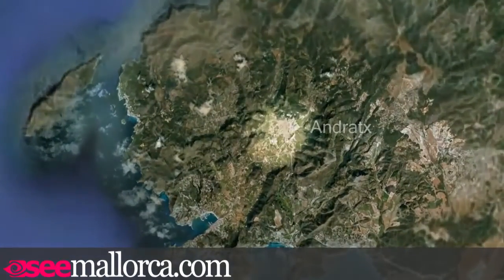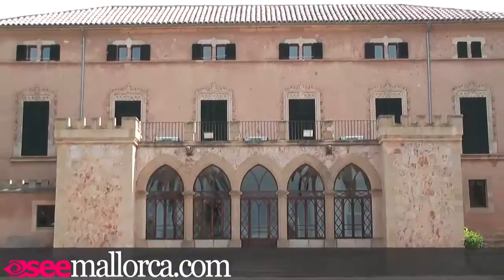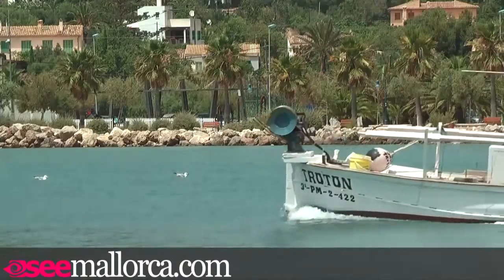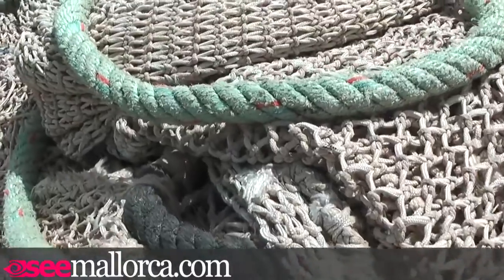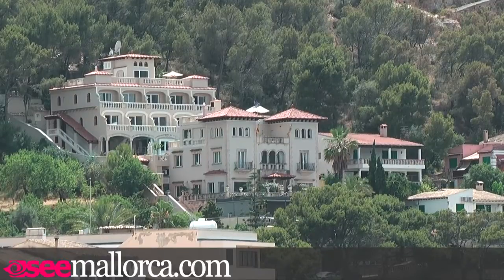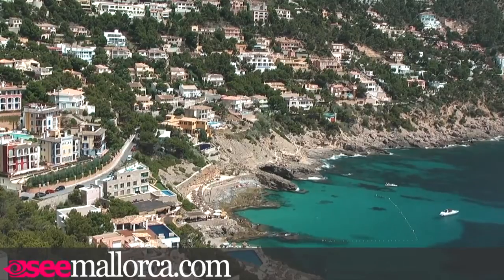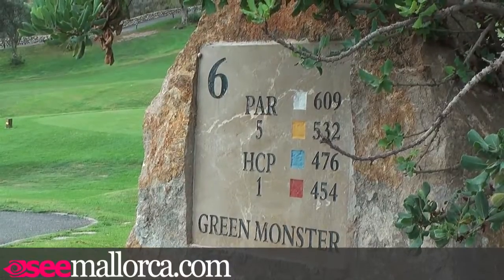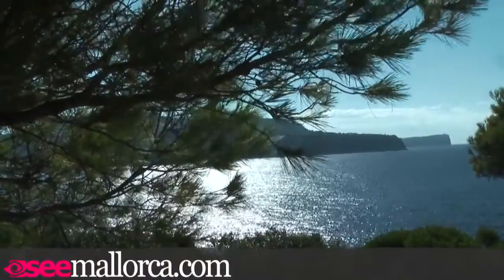Andratx & Port d Andratx, West Coast Mallorca